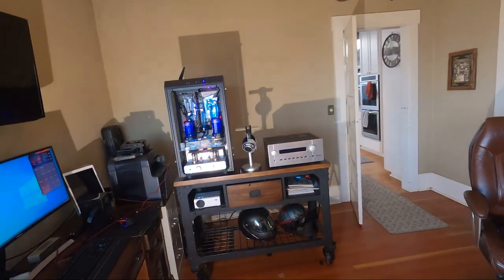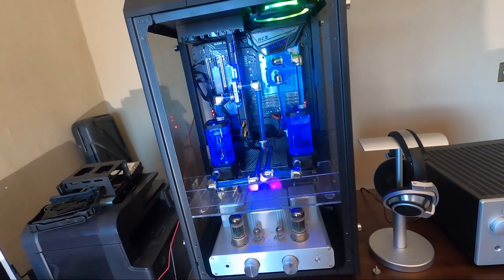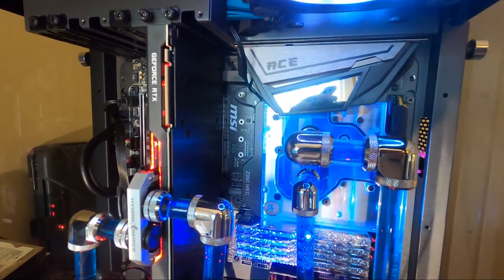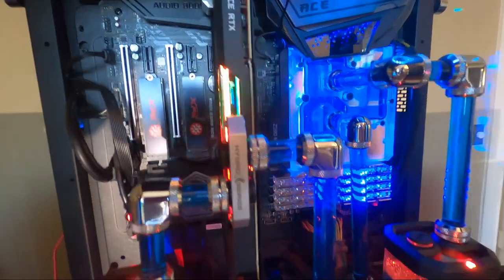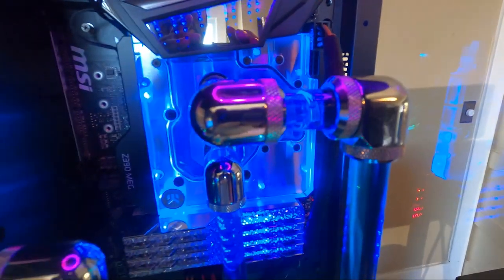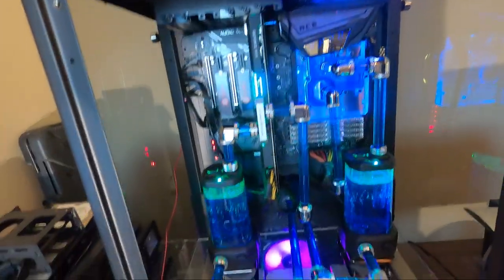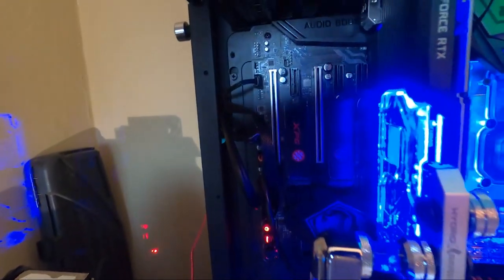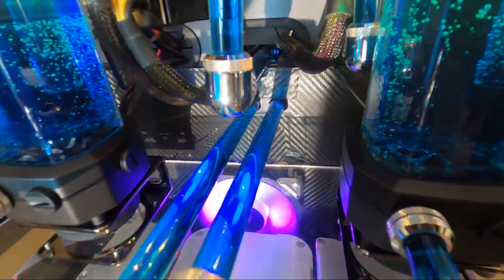Thermaltake 900 "The Tower" Build. Massive! Tube amp, Corsair, EKWB, i9-9900k and RTX 2080 Ti.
I built my current desktop about 7 years ago. Time for an upgrade so I built my first custom water loop PC. Go big or go home? Parts:

CPU: Intel - Core i9-9900K
Motherboard: MSI - Meg Ace
RAM: G.Skill - Trident Z Royal (Silver) x 4 (32 GB)
NVIDIA - RTX 2080 Ti Founders Edition
Storage: ADATA M.2 Drives - XPG SX 8200 PRO (2x). 1 TB each.
PSU: Seasonic - X-1050
Case: Thermaltake - Tower 900, Black
Fans: Corsair - LL120 (RGB) x6, ML 120 (RGB), Thermaltake 140MM Riing (3x)
Pump/Reservoir Corsair - Hydro X XD5 (RGB) (2x)
GPU Waterblock: Corsair - Hydro X XG7 (RGB)
CPU/Motherboard Waterblock: EKWB - EK-Momentum MSI Z390 MEG Ace Monoblock, Digital RGB, Nickel/Plexi
RadiatorsHardware Labs - Black Ice Nemesis 360 GTS (2x)